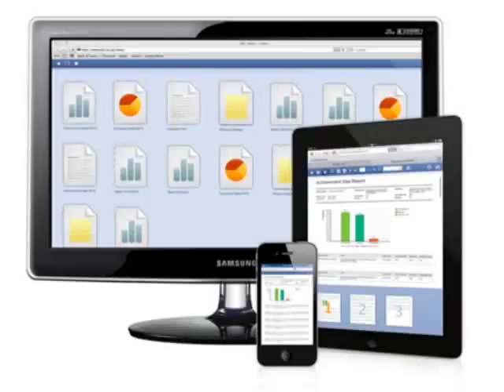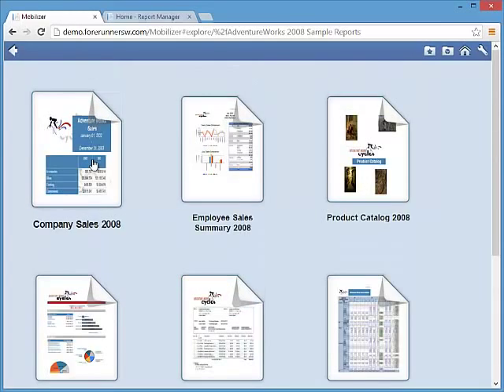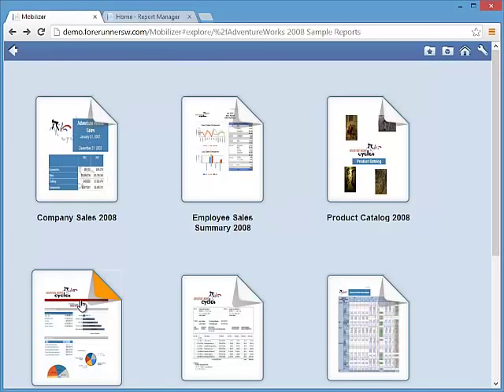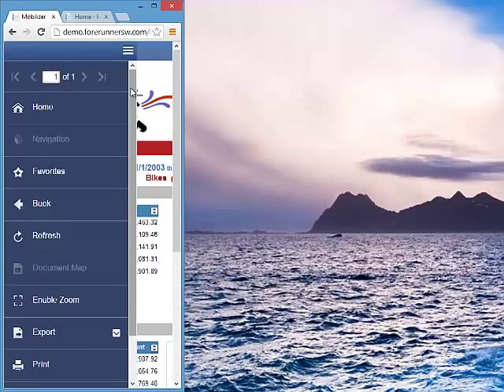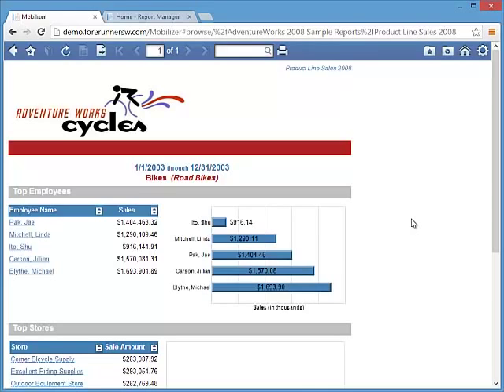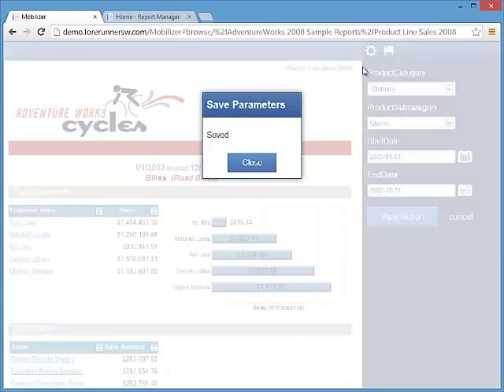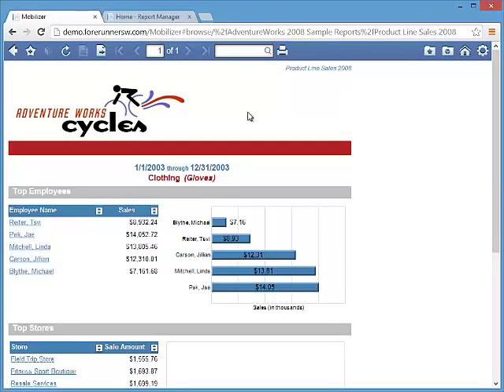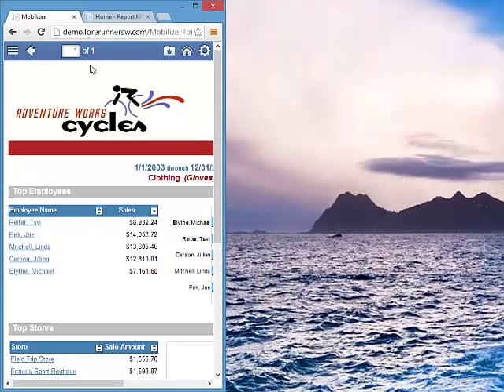Mobilizer 1.0 Demo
Forerunner Mobilizer Demo